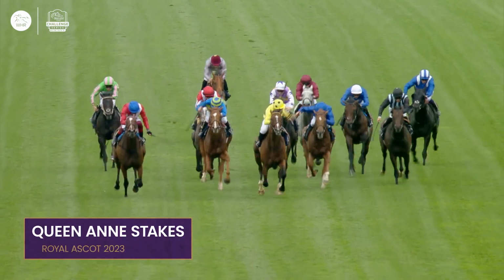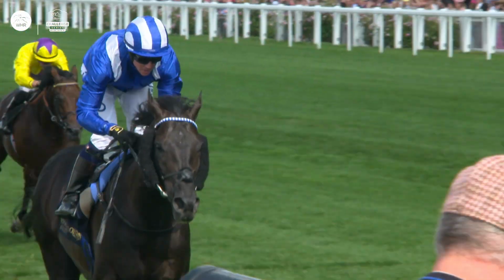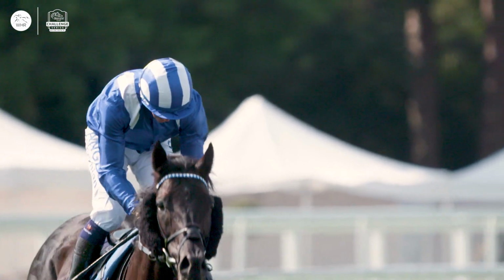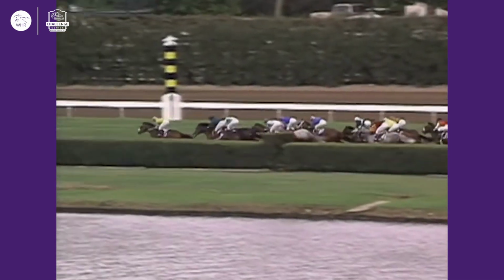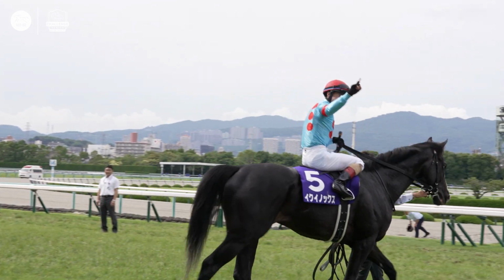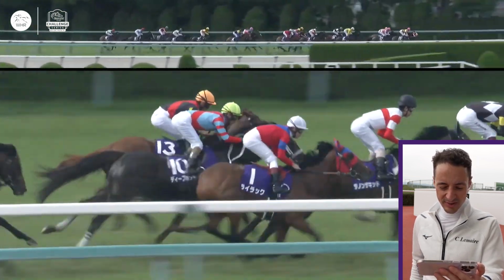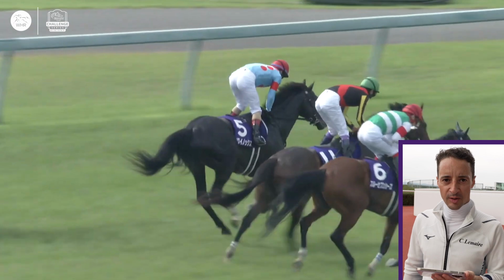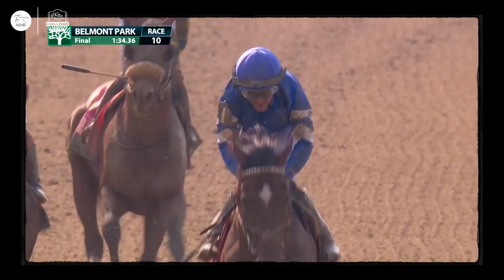Breeders' Cup Challenge Series 2 - Episode 1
Our Breeders' Cup show is back! Rosie Tapner is at royalascot to bring you up to date with the latest in the Challenge Series.

02:18: Angus Gold, Thady Gosden and Jim Crowley discuss Shadwell's success with Mostahdaf in the Prince of Wales's Stakes at Royal Ascot.

05:08: Saeed bin Suroor discusses his relationship with Frankie Dettori, their days at Godolphin and their win at the 1999 Breeders' Cup with Daylami in the Turf.

07:12: Christophe Lemaire analyses his victory in the Takarazuka Kinen at Hanshin Racecourse, Japan, aboard Equinox, the world's best horse.